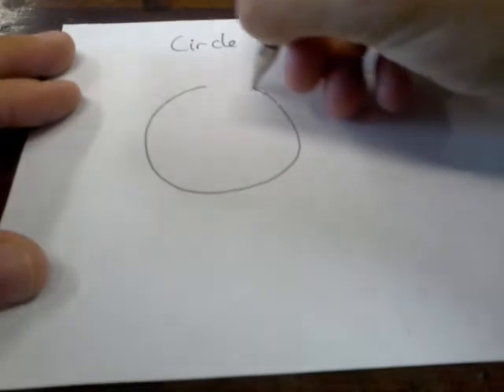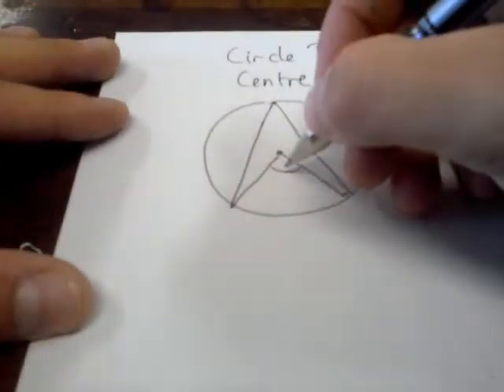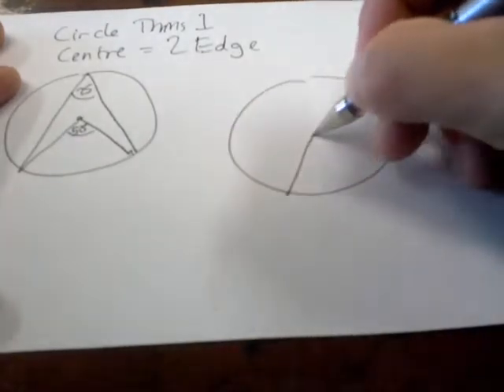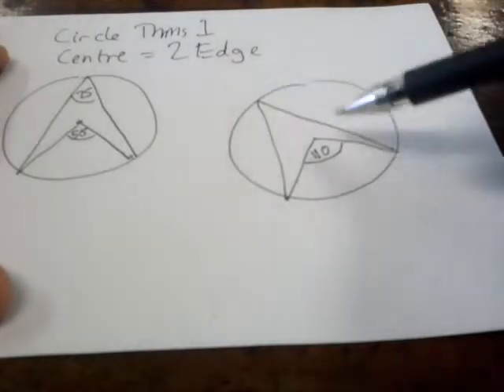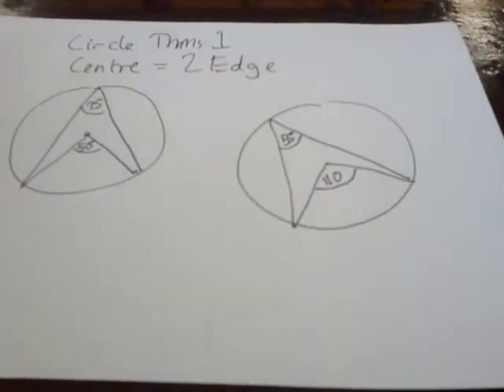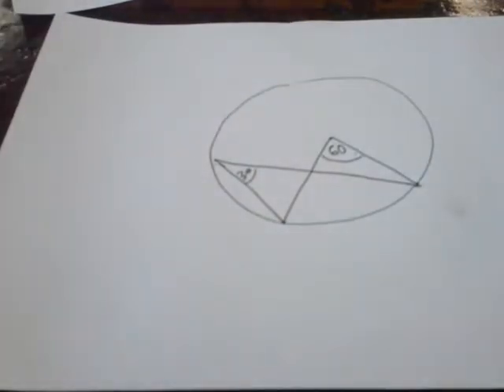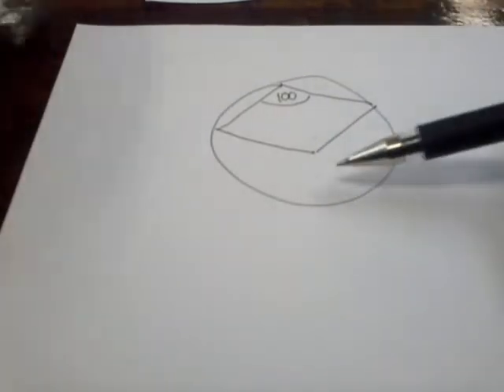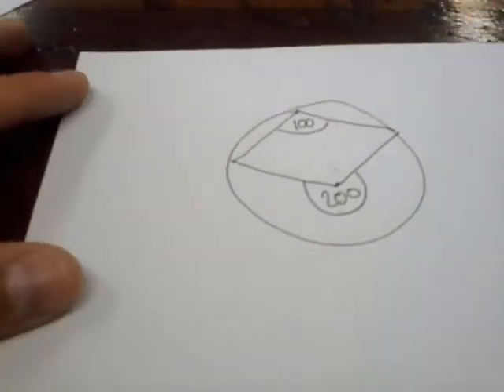Circle Theorem 1 (Centre = 2Edge)